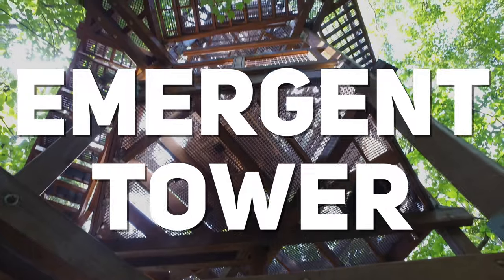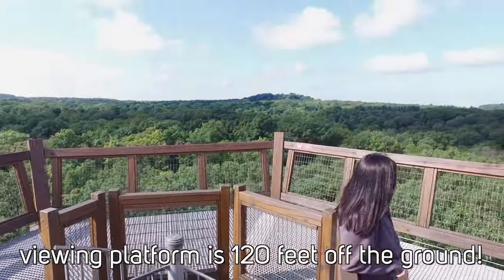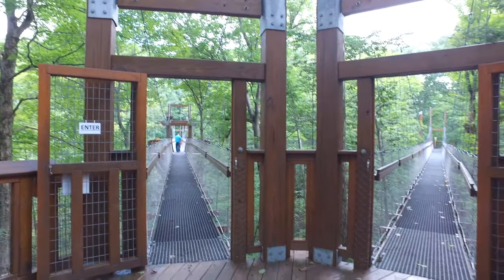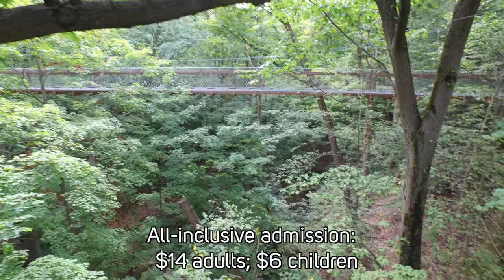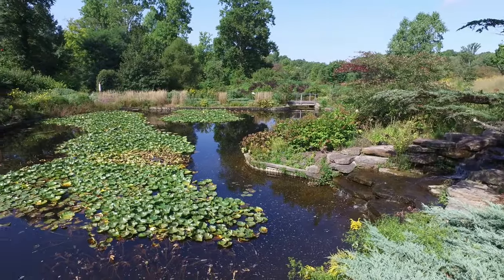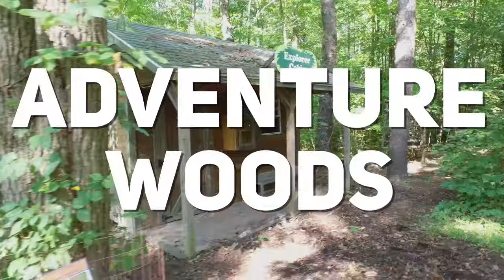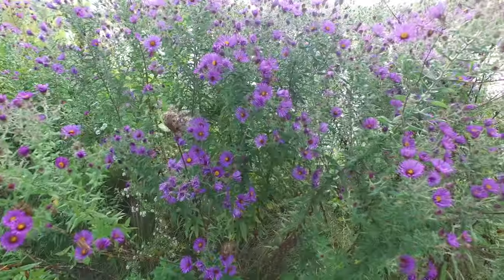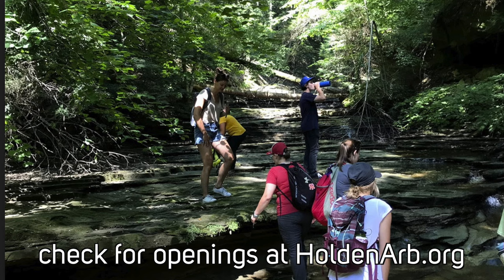Holden Arboretum: The 5 best things to see here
The Holden Arboretum is one of the largest arboretums in the United States and should be included in the list of top things to do in Cleveland. This video will show you the Emergent Tower and Canopy Walk, which transformed the property and attracted national attention.

This place is worth the visit! I hope you have a great time.
- John Pana